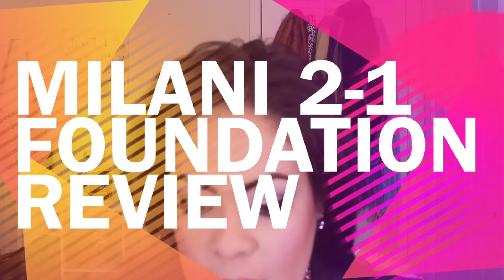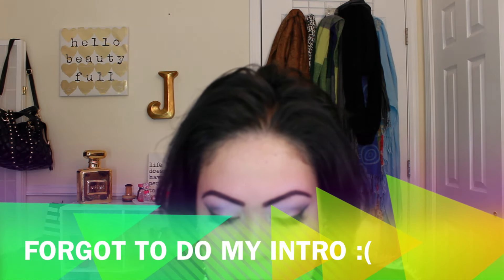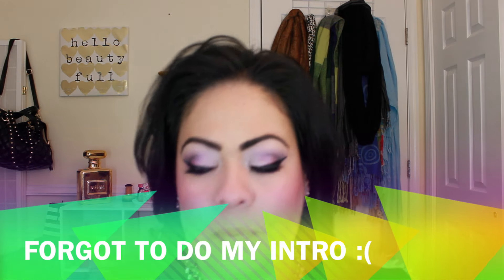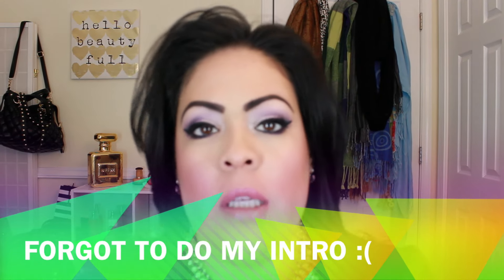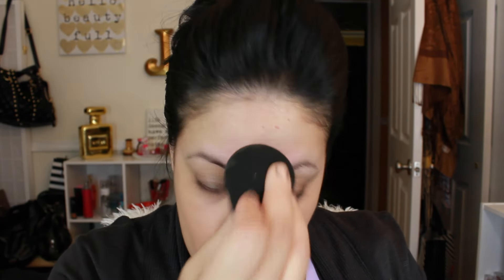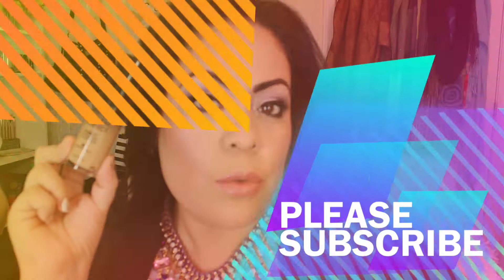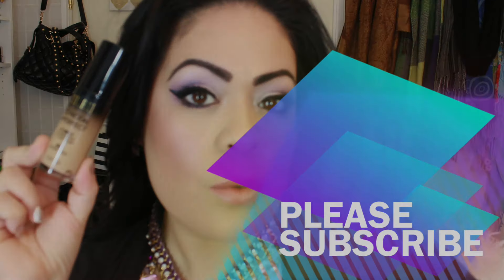Milani 2-1 foundation Review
Hello loves!!
I Fiiiiiinally found the Milani 2-1 foundation at my walgreens. I wanted to share my thought inn the foundation so here it is..
The claims:
Medium to full coverage
light weight
oil free formula
long wearing
water-resistance
sweat proof
I got mine in the color 04 medium beige and i'm in love! it so light weight and does last a long time! i didn't need to touch up at all during the day and since my skin is dry it had a semi matte look but not tight or dry looking. if you can get your hands on it, i say go for it!